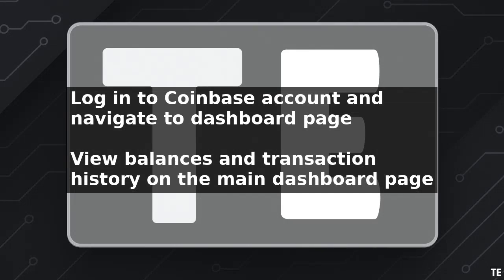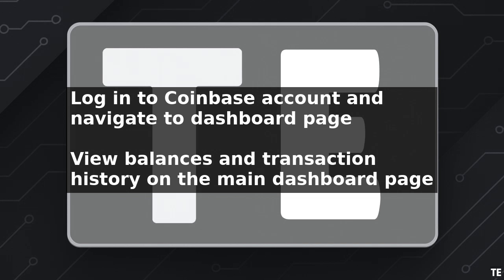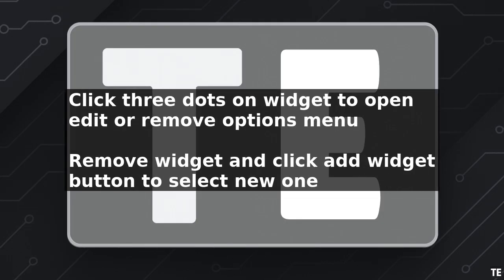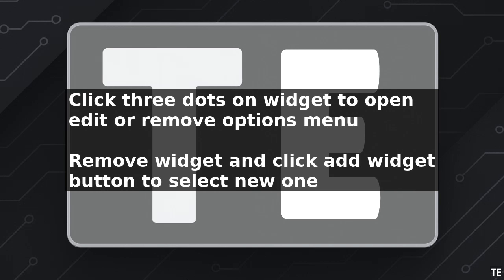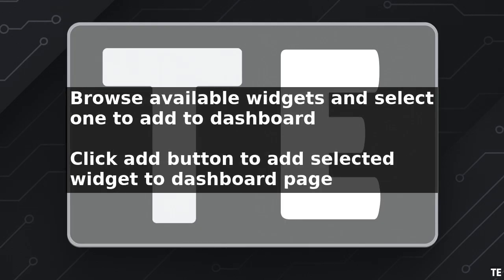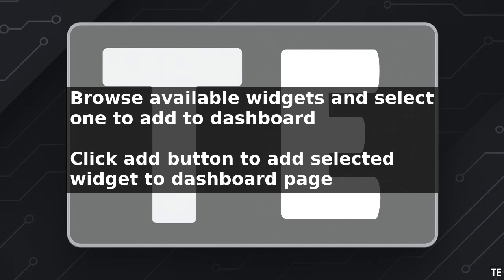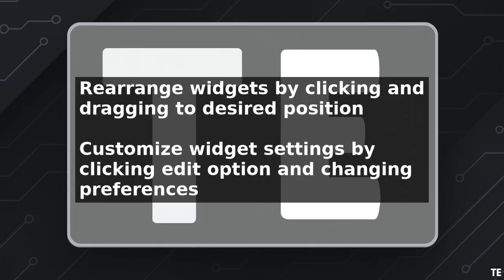How To Change Widget On Coinbase (2025)